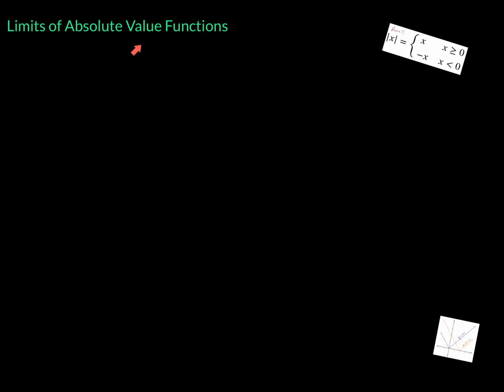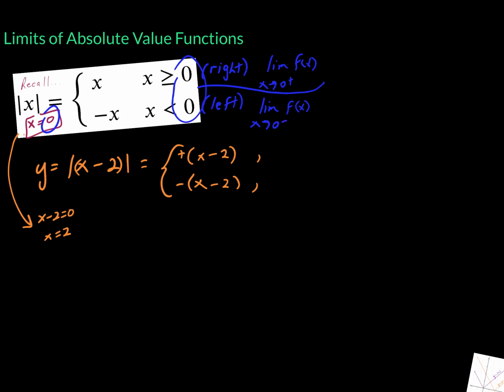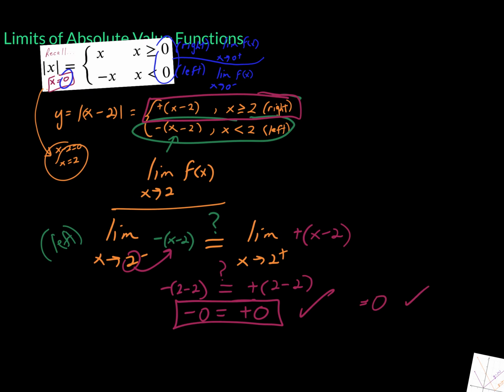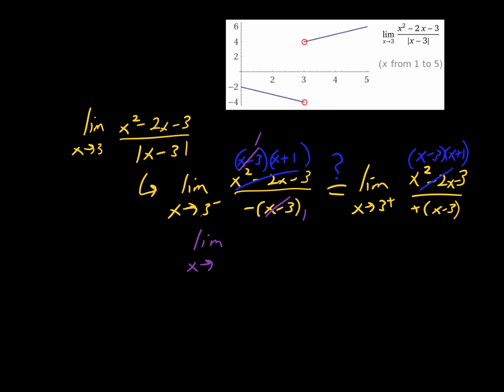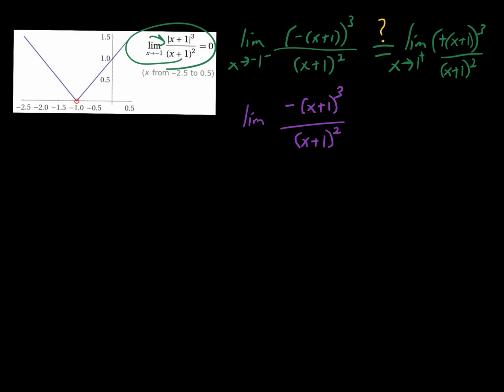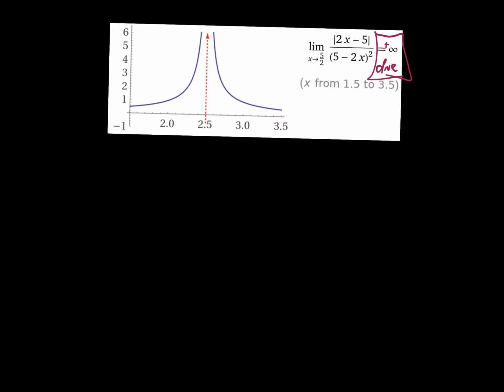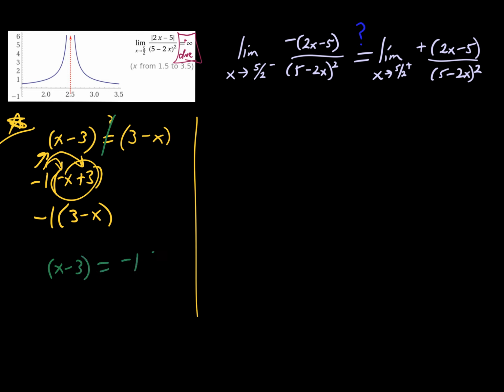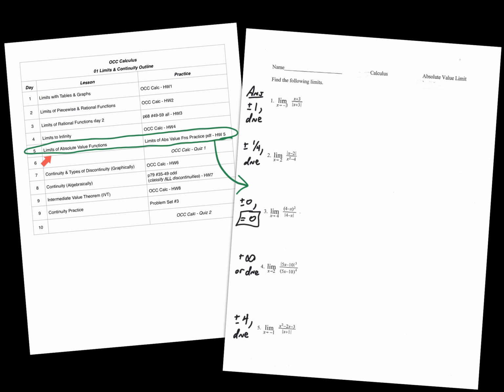Limits of Absolute Value Functions